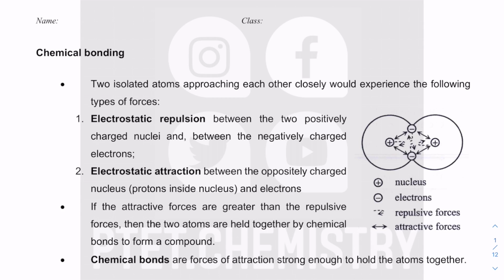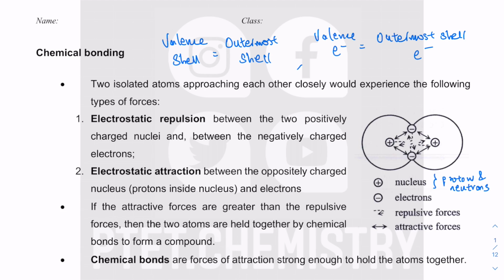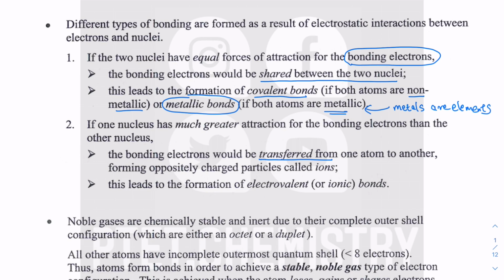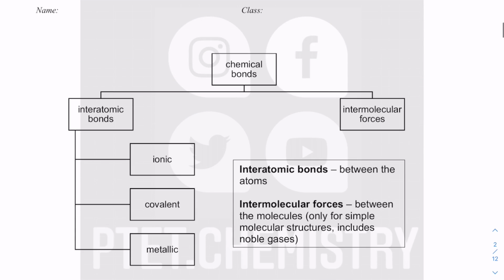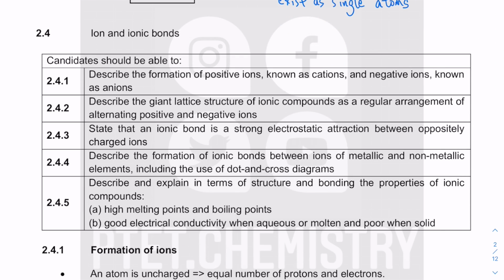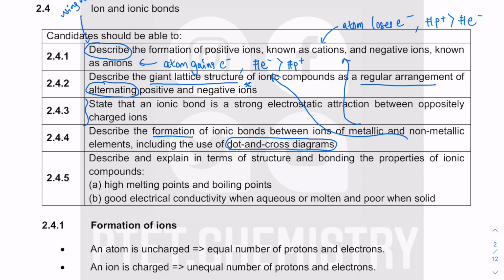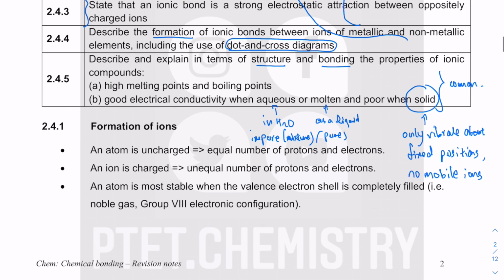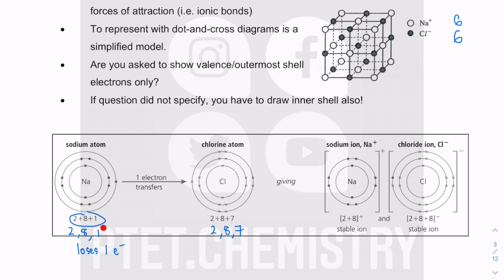(OLD 2021) GCSE, IGCSE, O Level Chemistry 5070, 0620, 6092 - Ionic bonding - Lecture Part 1